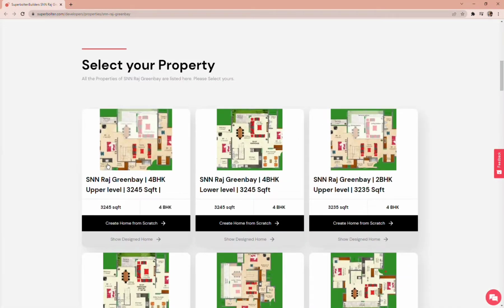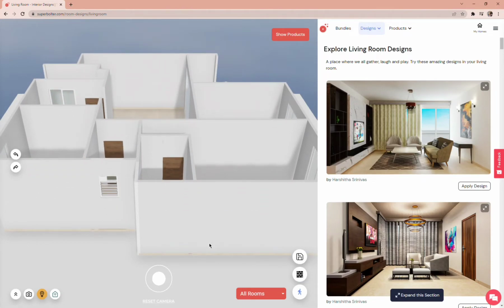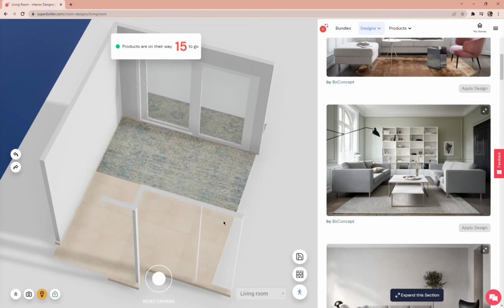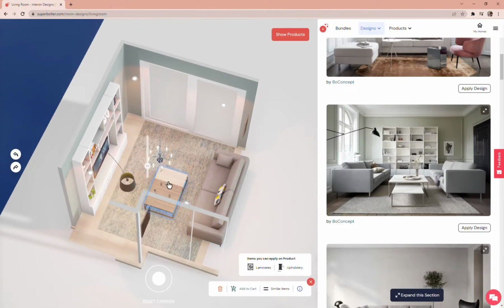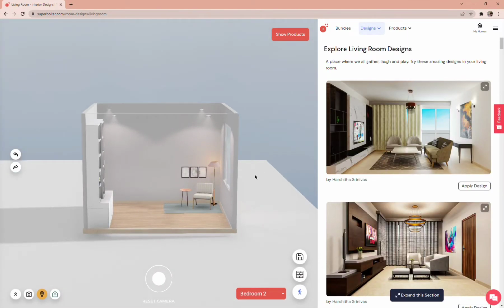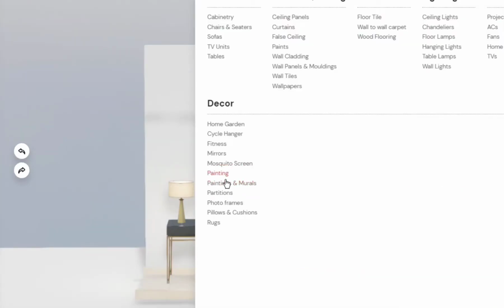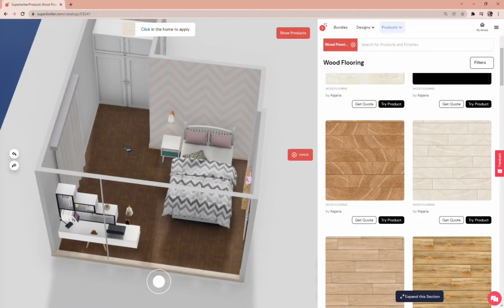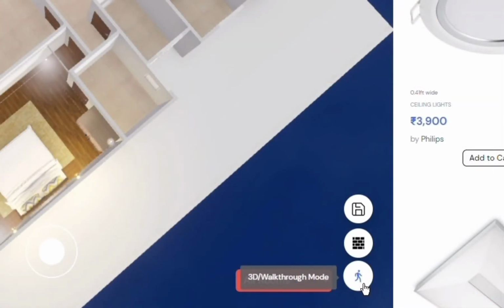SNN Raj Greenbay Apartment Designed on SuperBolter | 3D Home Design Tutorial | Bangalore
How to design your 3D home on SuperBolter?
1. Find and add your floorplan from the SuperBolter floorplan library.
2. Get a FREE interactive 3D of your home.
3. Try customisable designs created by designers in your rooms. Modify the design by moving, replacing, deleting or adding products in the room.
4. Add products to cart and shop them in a click from real brands.

Benefits of designing your home on SuperBolter:
1. Access to 1000+ Designs
2. 1000+ Products across all categories and budgets
3. 3D visualisations of your home in real time
4. Shop pre-designed product bundles for your home that are made by designers.
5. Try Home Automation from the best brands.
6. Shop on SuperBolter and get exclusive offers from brands.

0:00 - Intro
0:06 - Find your floorplan
0:15 - Design your 3D home
1:07 - Try wallpapers
1:22 - Try paintings and art
1:36 - Changing flooring
1:47 - Change light modes
1:57 - Walkthrough your home